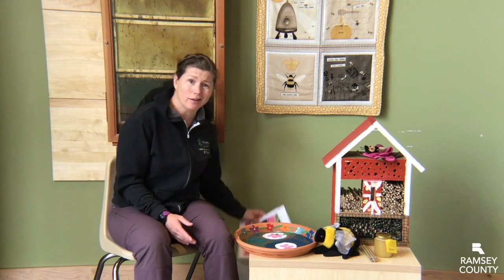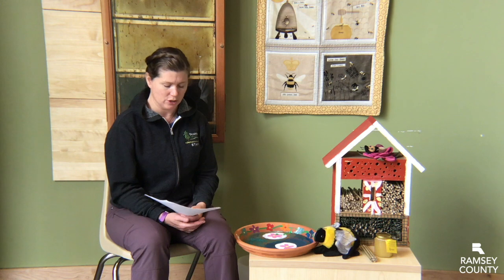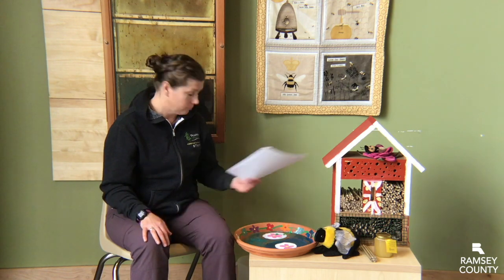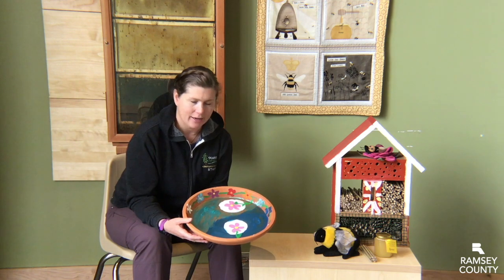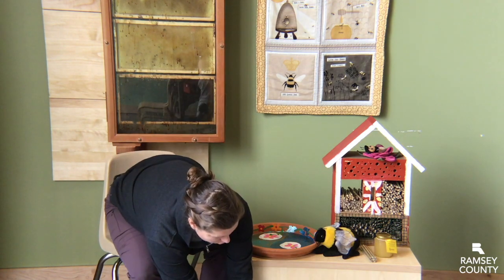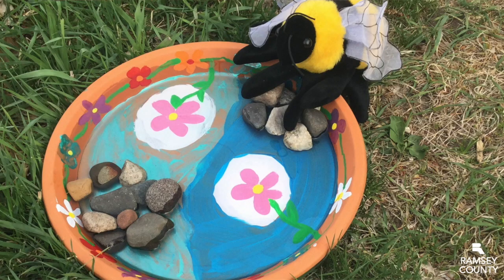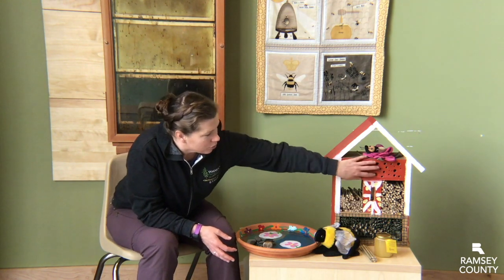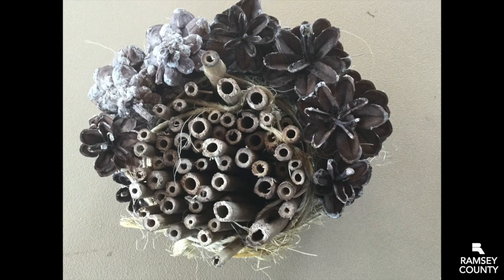Pollinator Friendly Ideas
Our vital bee populations are in decline. Here are some simple ways we can help them out.